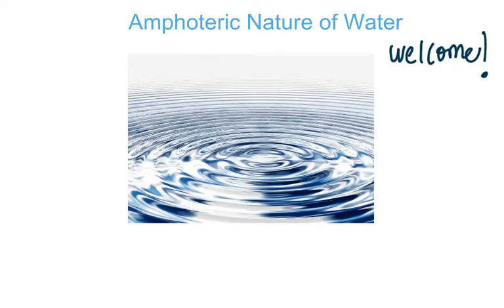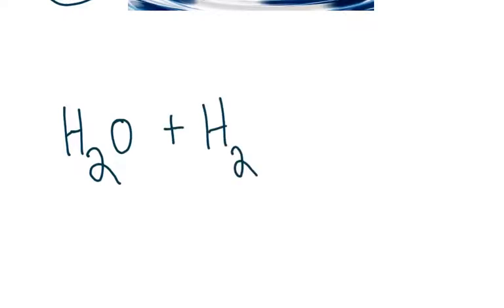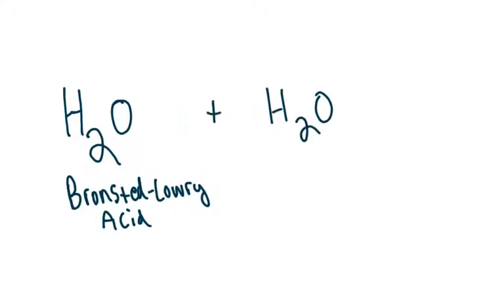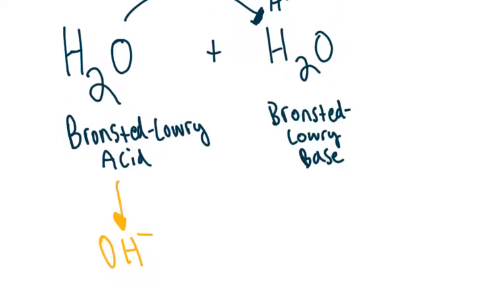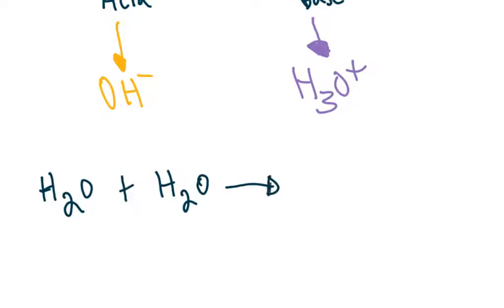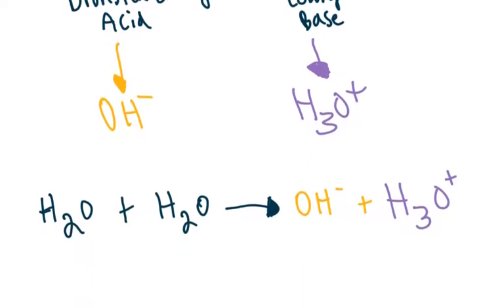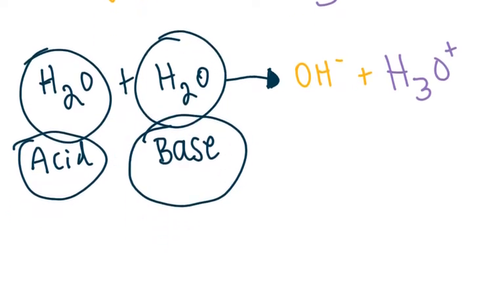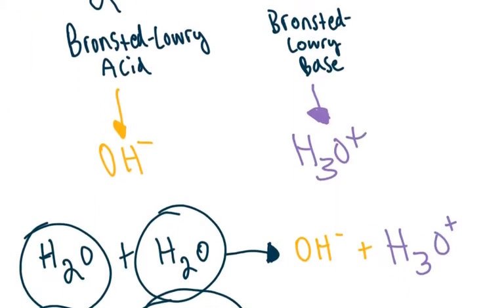Amphoteric Nature of Water | Acids and Bases | MCAT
YOO guys!!!

In this video, I talk about the amphoteric nature of water!

ENJOYYYY!!